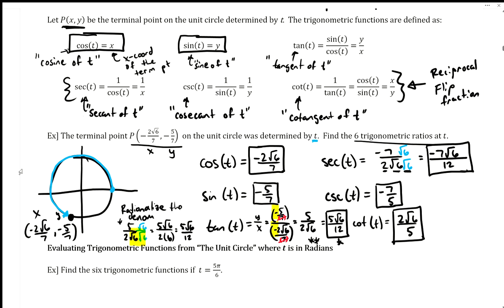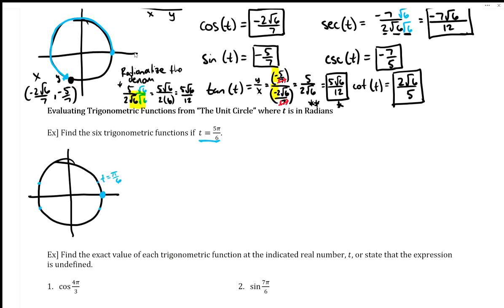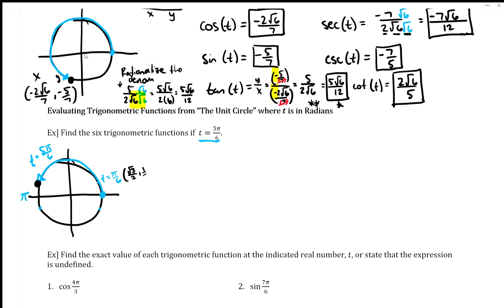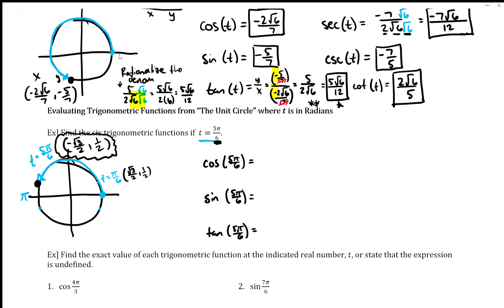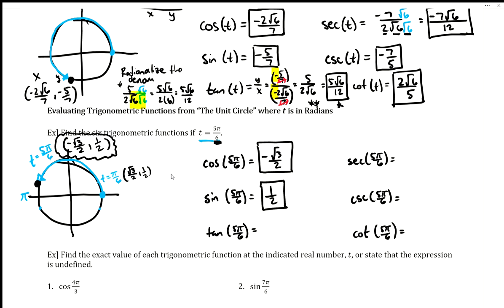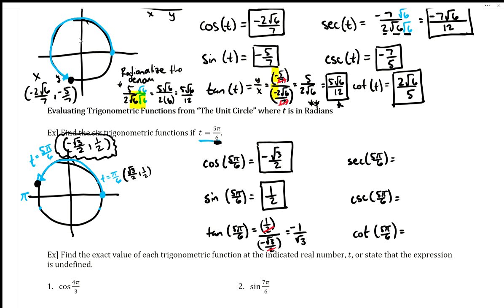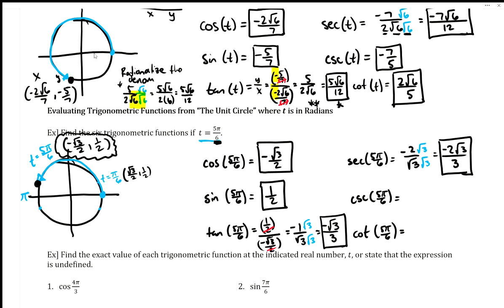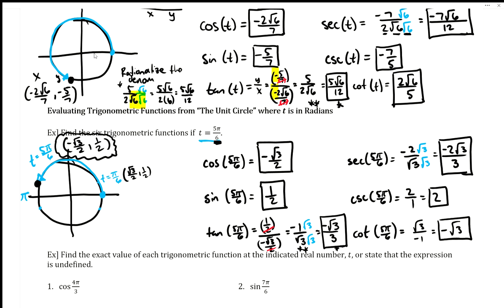Trigonometric Functions of Real Numbers 2 Finding all Trig Functions given a value of t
In this video, we evaluate all of the trigonometric functions given a value of t.